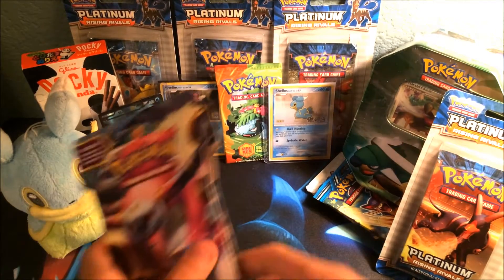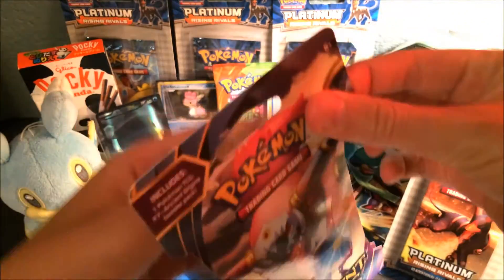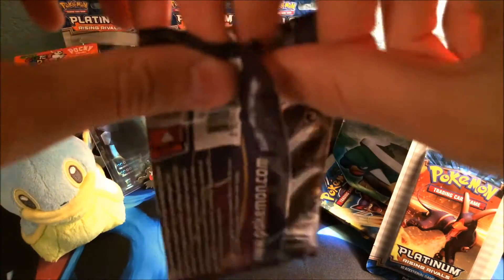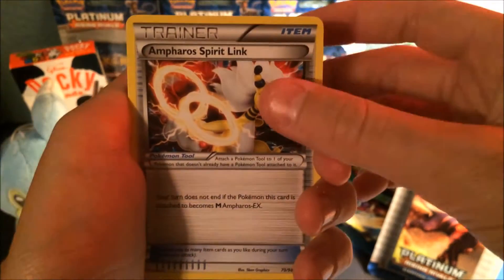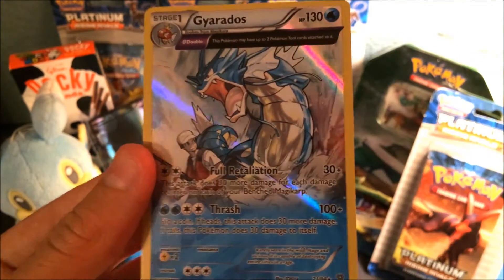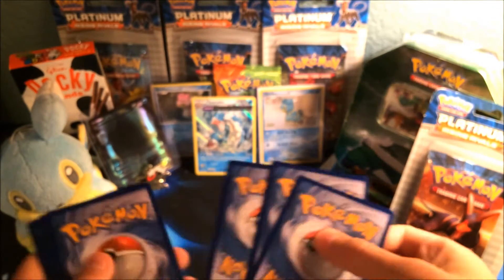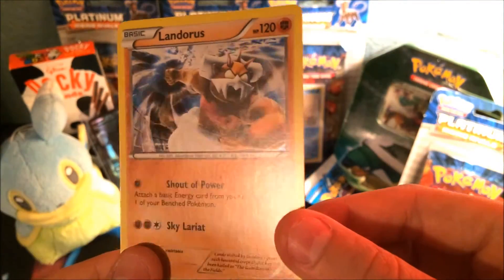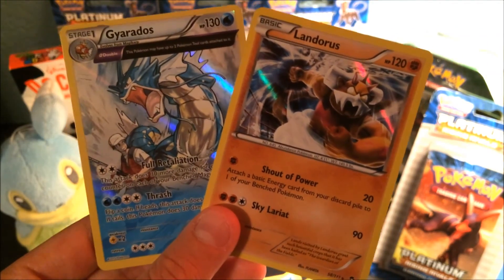Opening 2 Random Pokemon Booster Packs - Furious Fists and Ancient origins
Hey everybody! SlimyShellos here with another video. Today I open up 2 random Pokemon Booster Packs for you guys. Hopefully we get a good pull!

Please let me know if you send me something. :)

SlimyShellos
91921